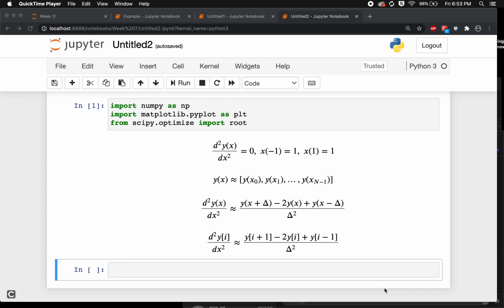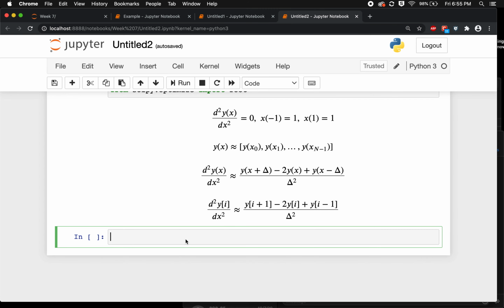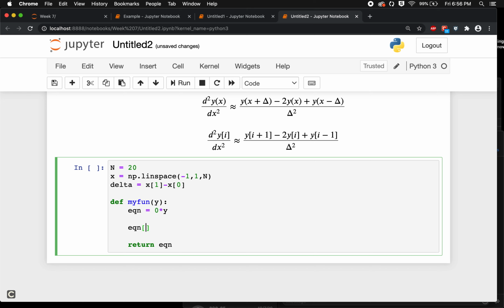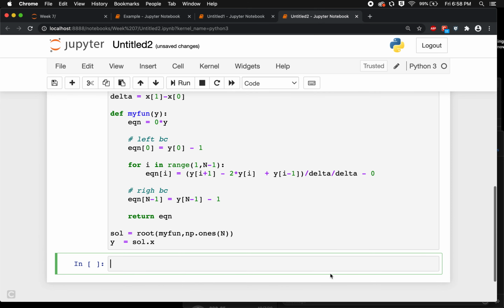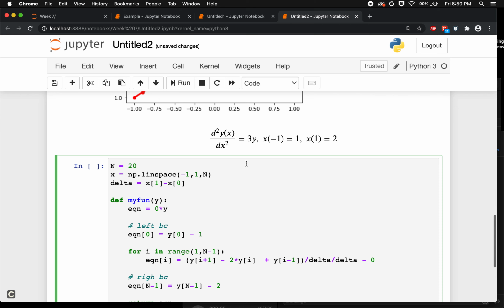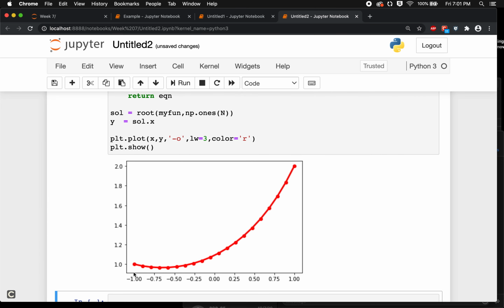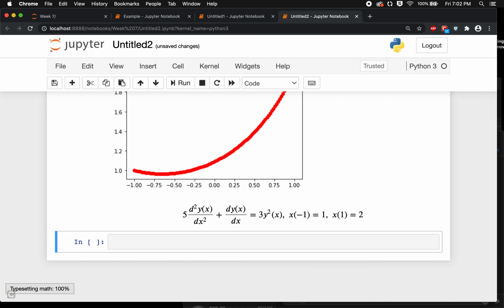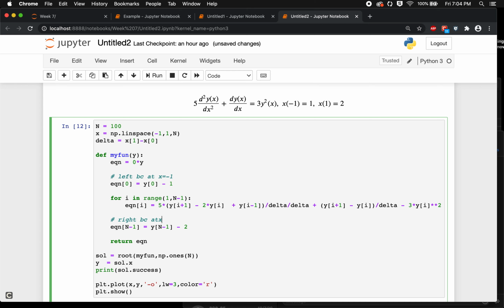Lecture 7.2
This video covers the solution of boundary value problems using finite differences.

Please note that here is a typo in the equations. The boundary conditions specific the values for y(-1) and y(-1) and not x(-1) and x(1). This is corrected in Lecture 7.3.